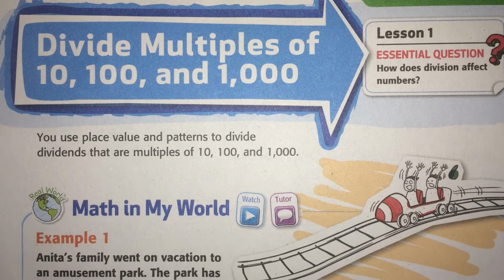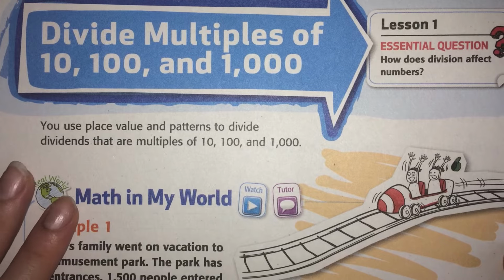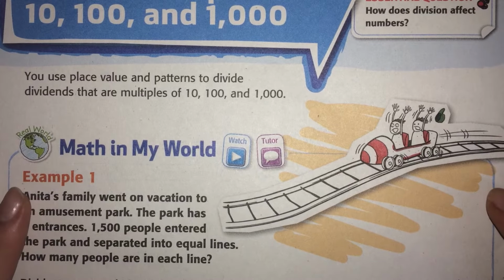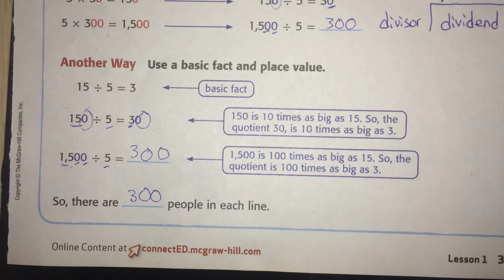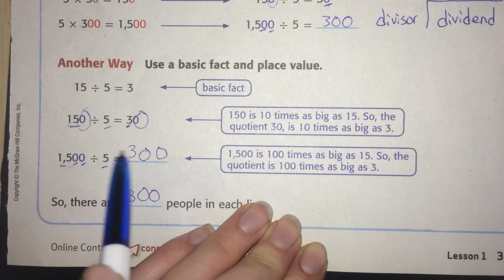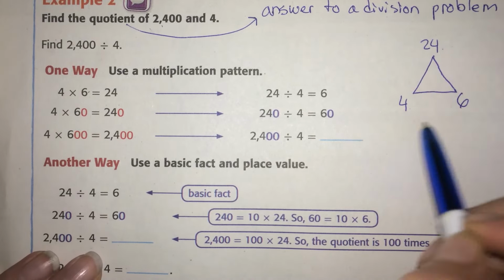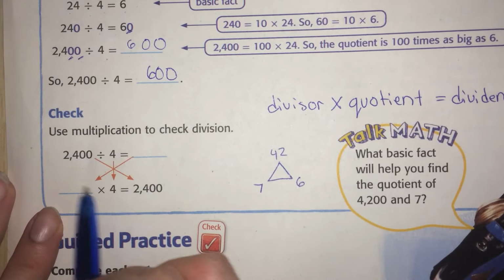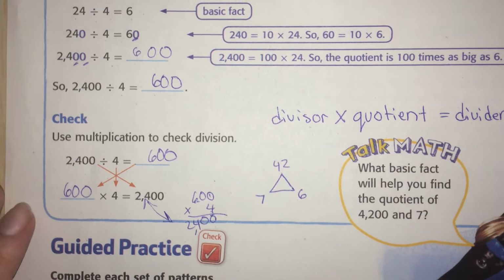My Math Flip Chapter 6 Lesson 1